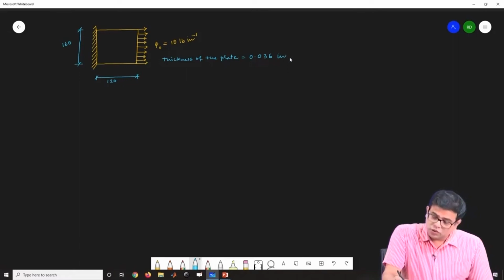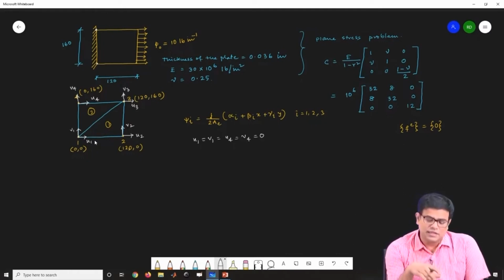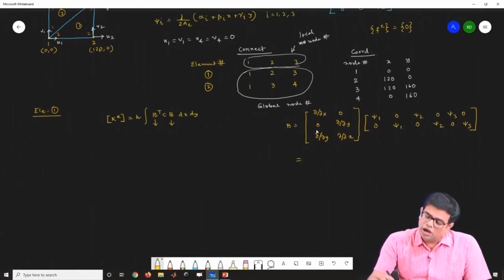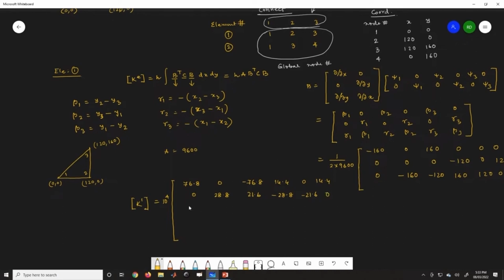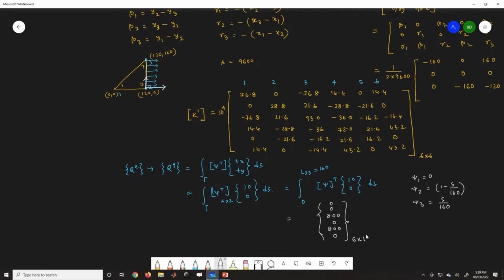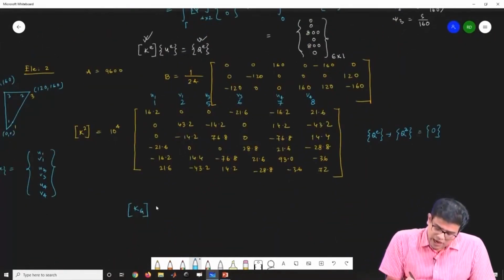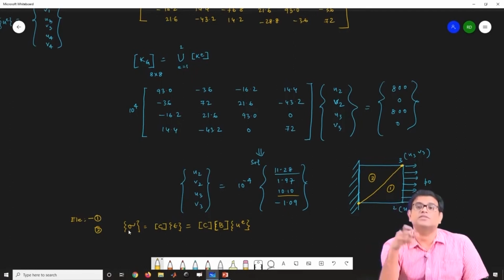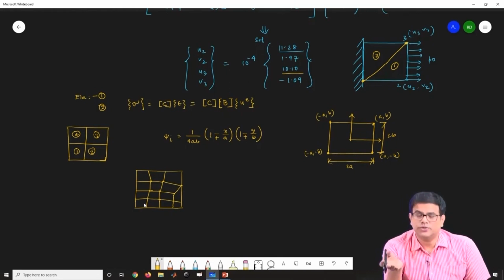Lec 45: Problems